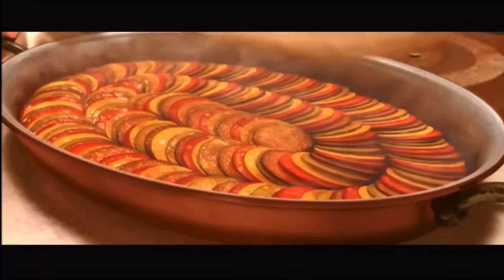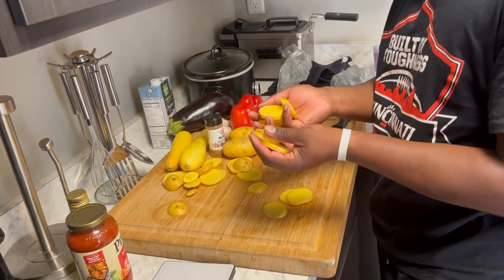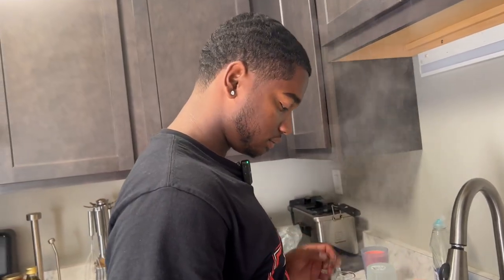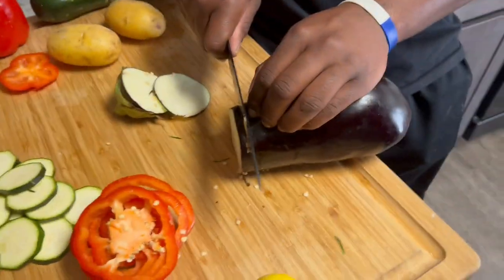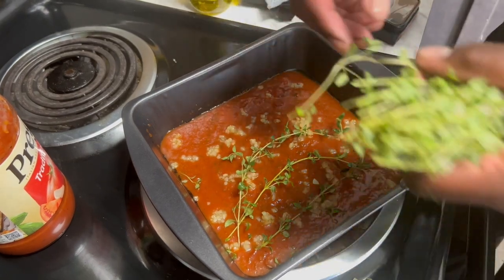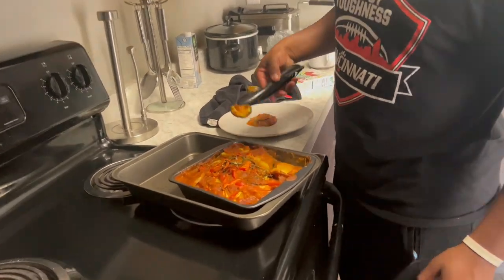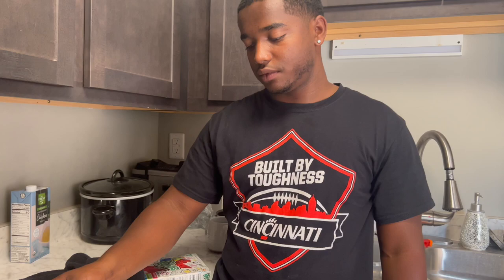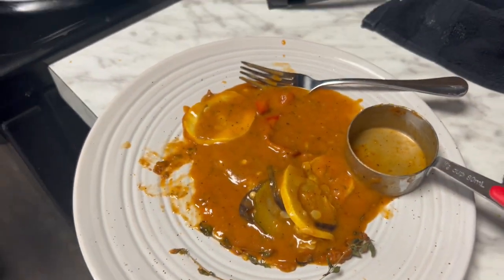This Iconic Movie Dish Will SHOCK You !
Hey Guys ! 😁

🔥Thank You For All The Support Coming From Each And Every One Of You Guys I Really Appreciate It!
🔥I WILL ANNOUNCE YOUR NAME IN THE NEXT VIDEO